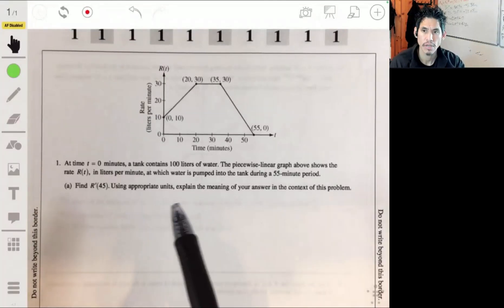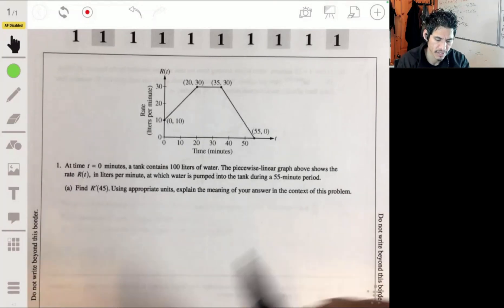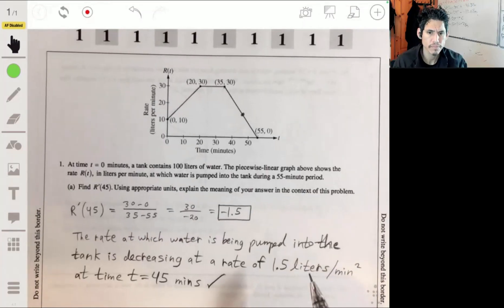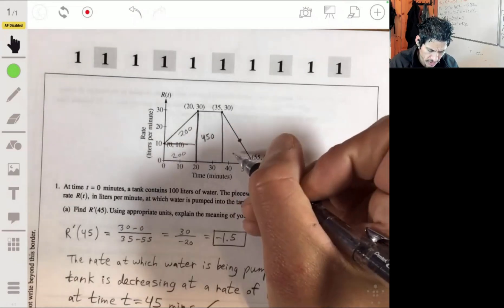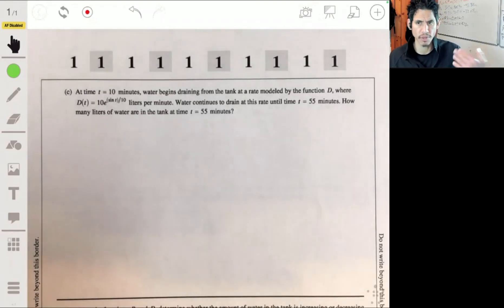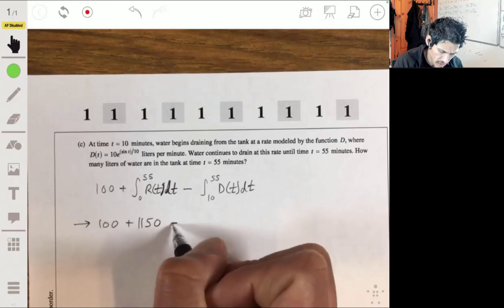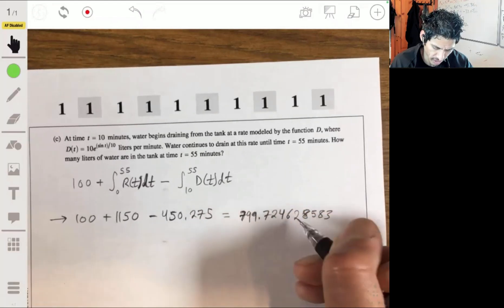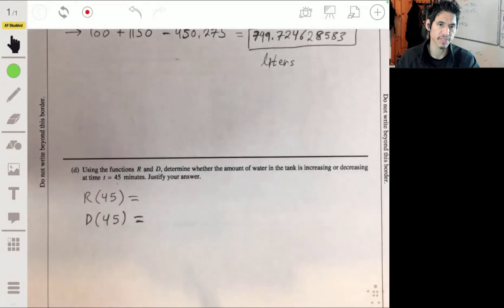2015 AP Calculus AB Free Response Question #1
Walkthrough of the solution to FRQ #1 from the 2015 AP Calculus AB Practice Exam.